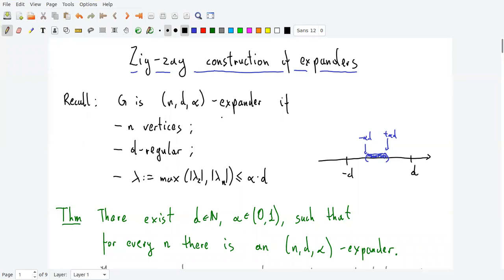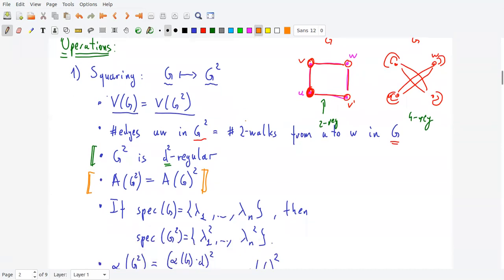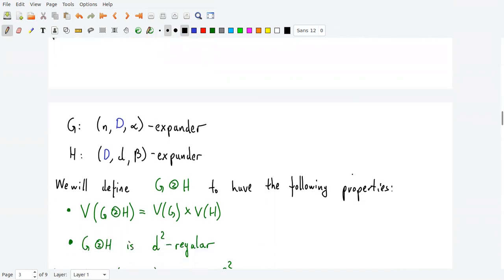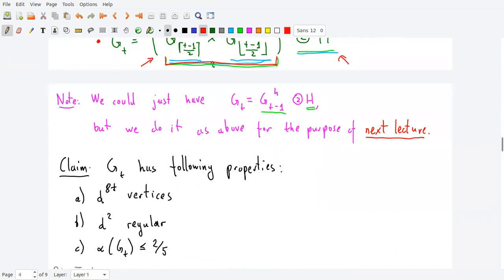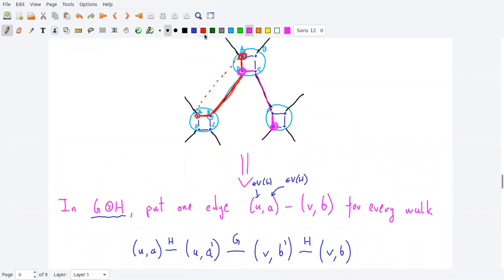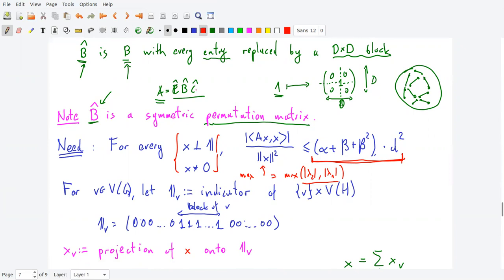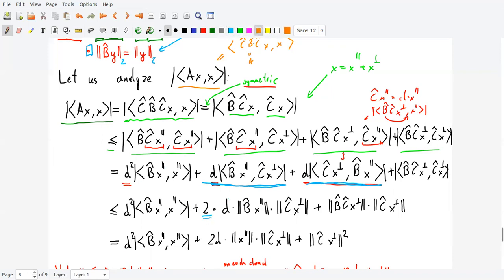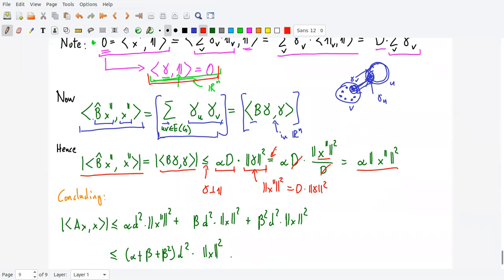Selected Topics in Graph Theory lecture 13: zig-zag construction of expanders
Zig-zag product, deterministic construction of an infinite family of expanders